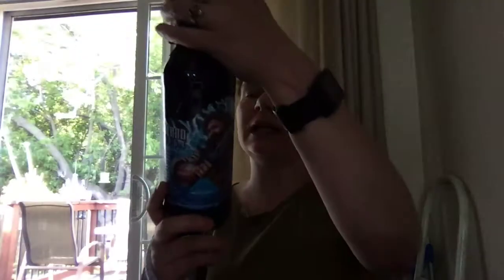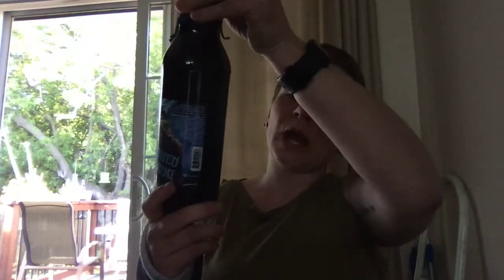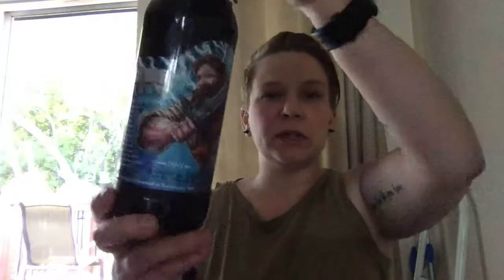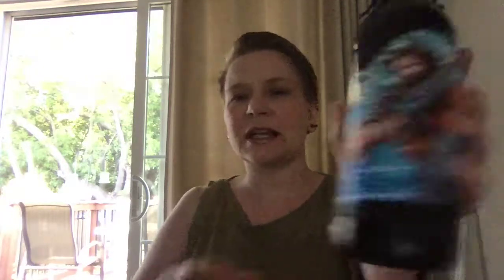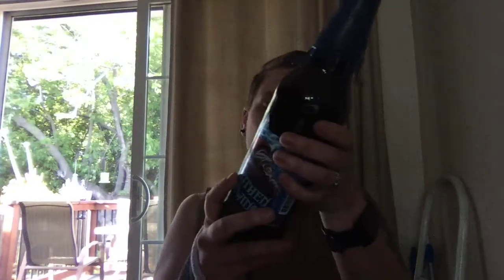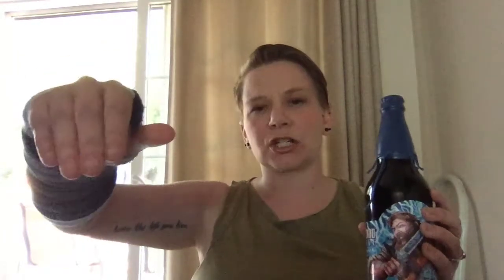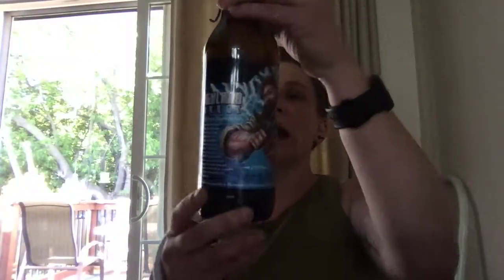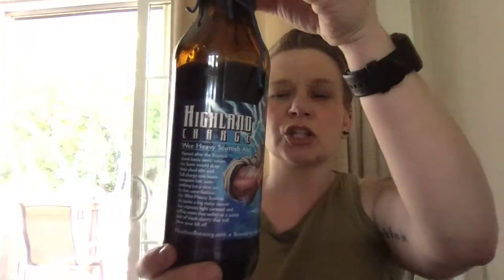Heathen Brewing Company Highland Charge - Scottish Ale, Wee Heavy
Just as great as I hoped.  This is a deeply malty beer with slight hints of oak, smoke and peat.  Clean coffee-like finish.  Low carbonation, slick mouthfeel.  Delicious.  10% ABV and 26 IBUs.